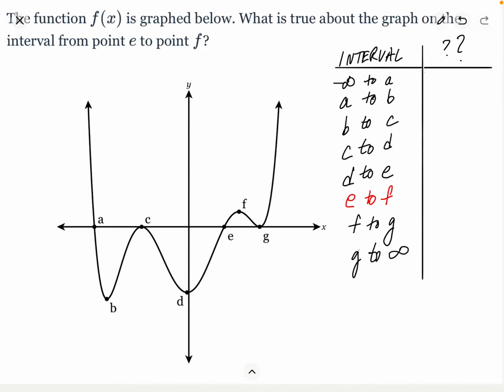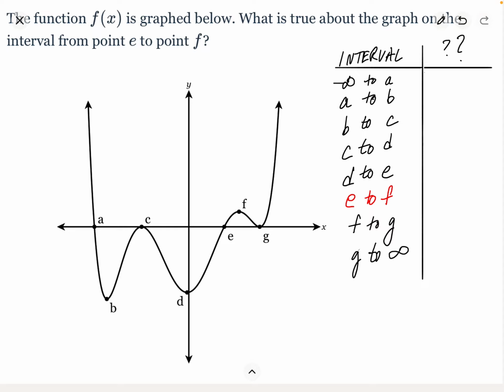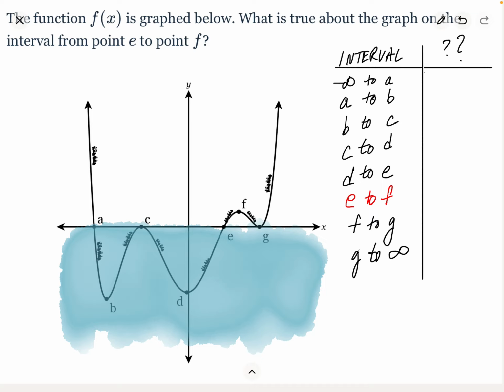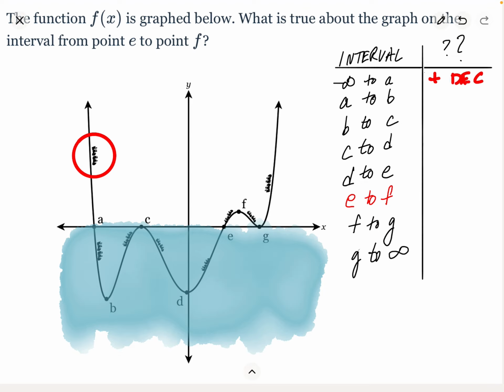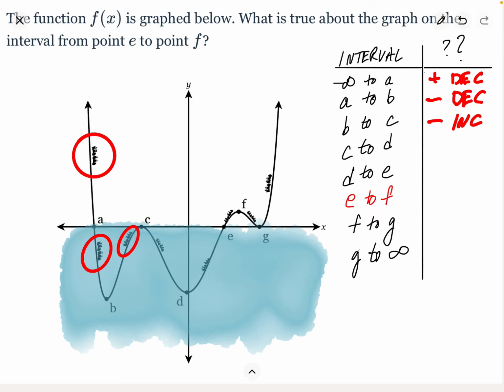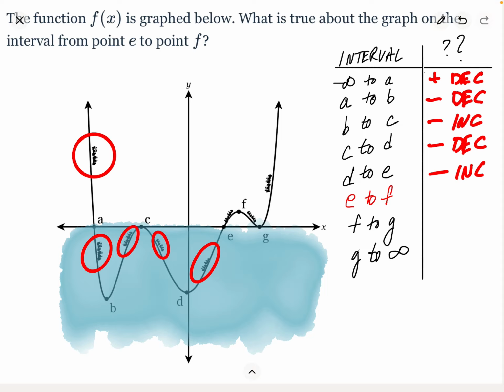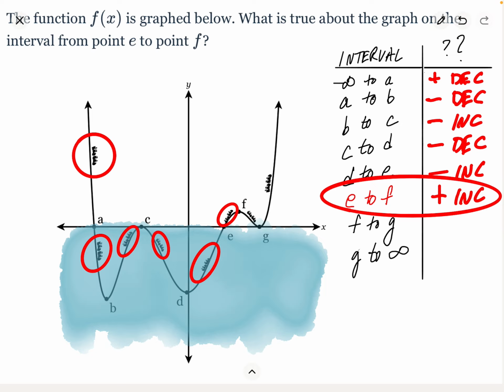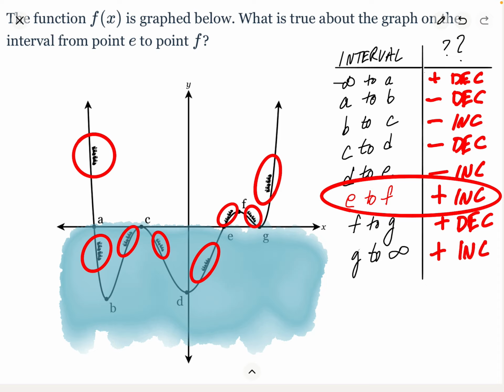Find where Graph is Increasing/Decreasing & Positive/Negative or Zero use Underwater-Rollercoaster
Using the image of an Underwater Rollercoaster to determine where a graph is increasing/decreasing and positive/negative or zero.
1. Imagine everything below the x axis is water
2. Imagine you are riding on a rollercoaster that travels from left to right